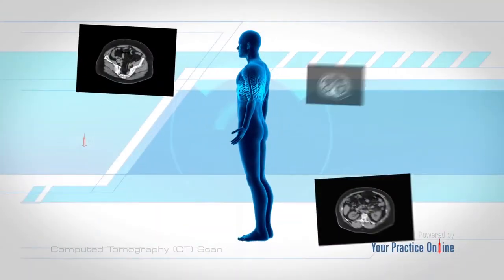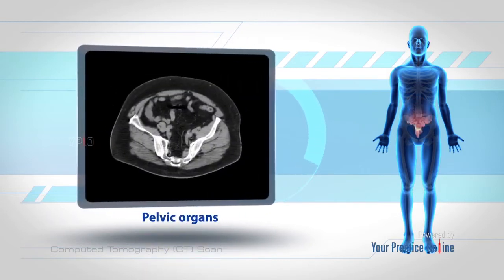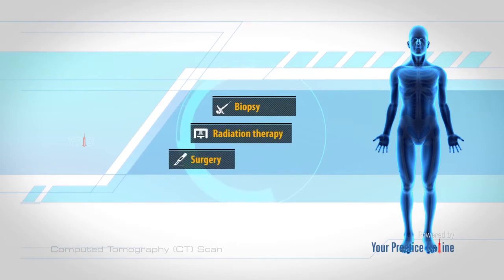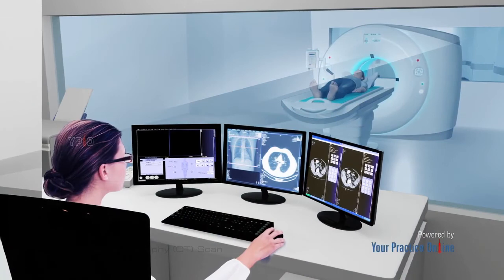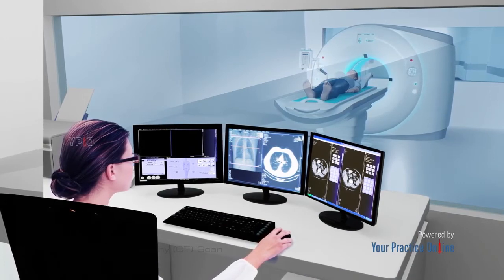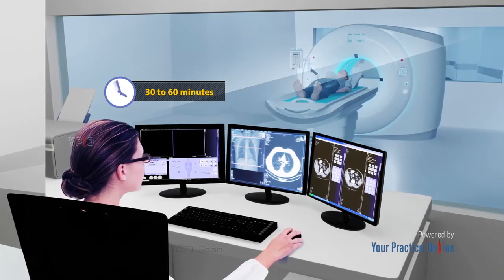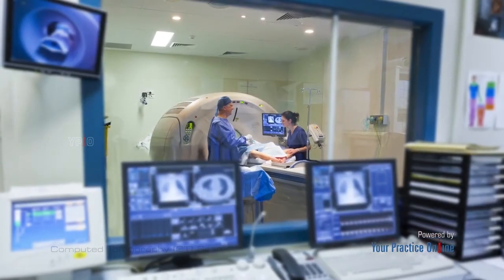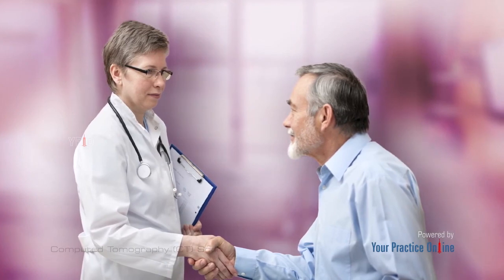Computed Tomography CT Scan